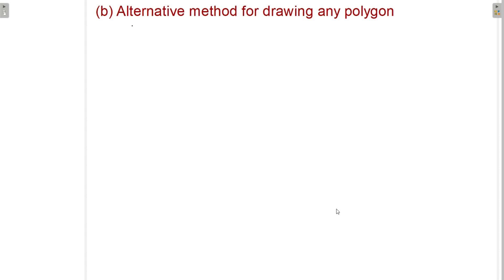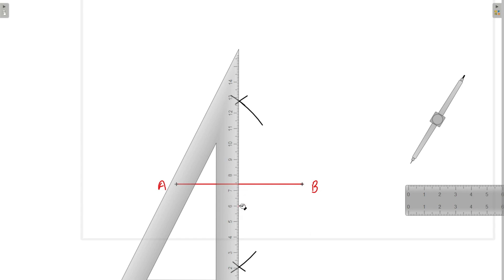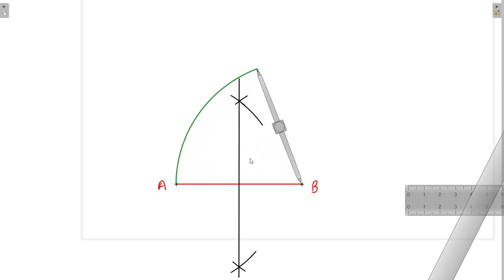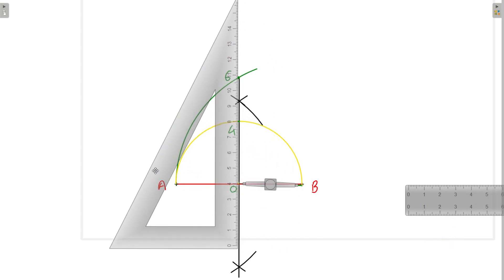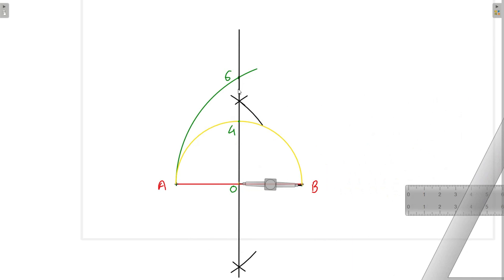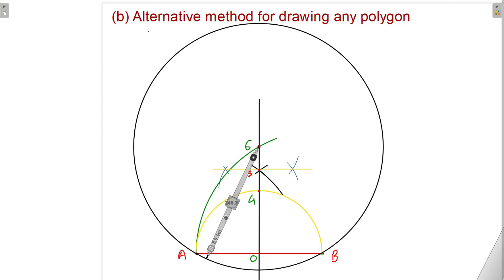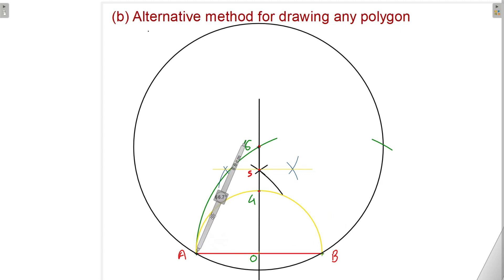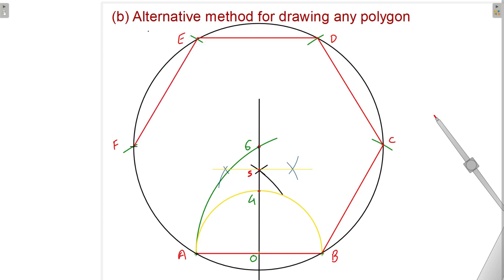Alternative method for drawing any polygon